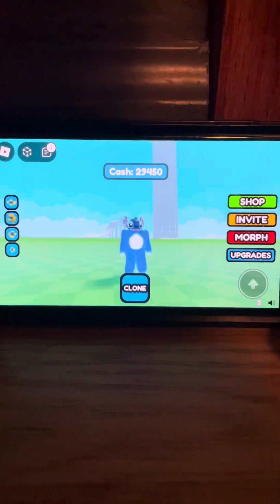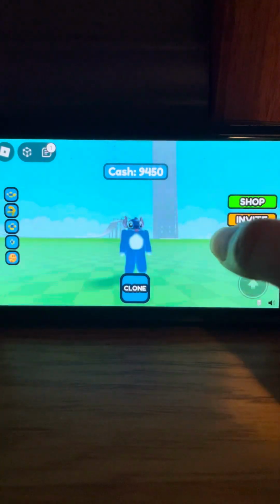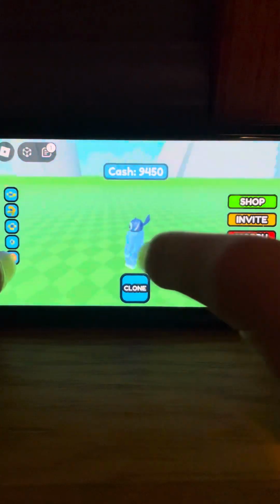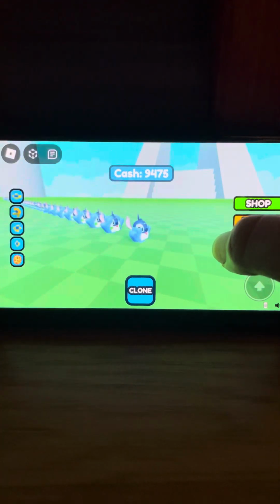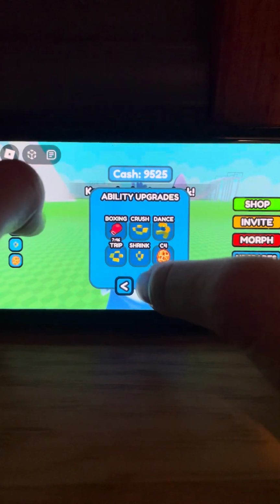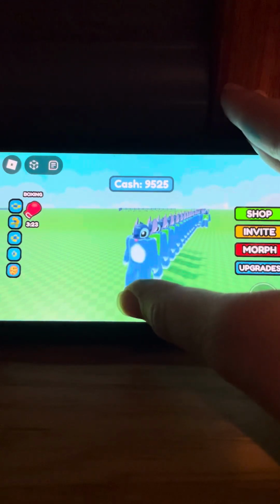Clone Roblox game: Ep 2. Buying it all!💰